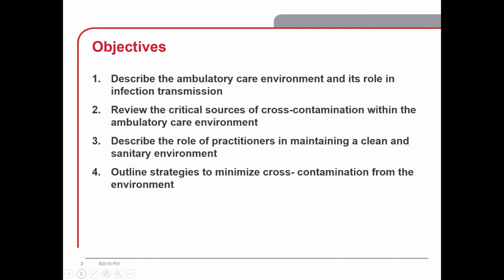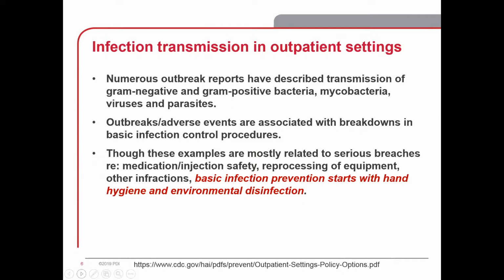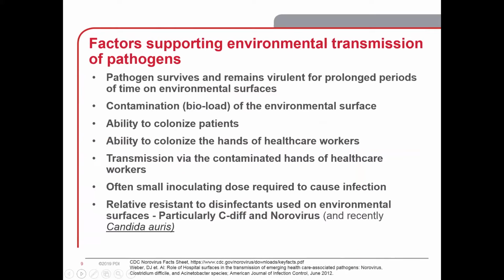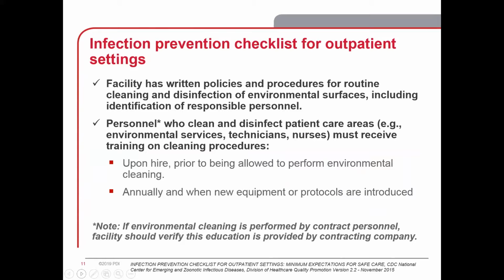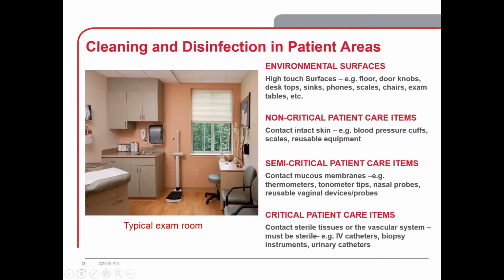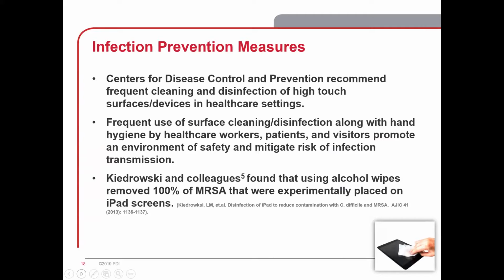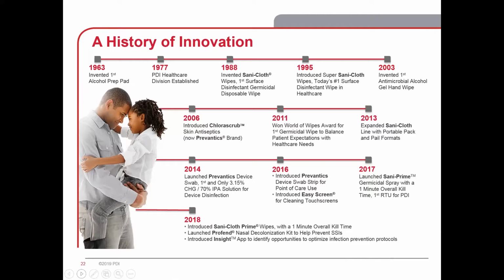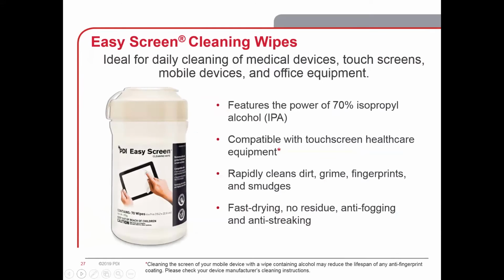PSMA and PDI Webinar: The Importance of Environmental Disinfection in the Primary Care Setting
Debra Hagberg MT, the Director of Clinical Affairs for Professional Disposables Inc. (PDI) partners with PSMA Connect to bring our very first webinar! She presents on the importance of environmental disinfection in the Ambulatory/Primary Care setting, catered specifically to our members. This includes information on the critical sources of cross-contamination in primary care setting as well as practical strategies to minimize it.